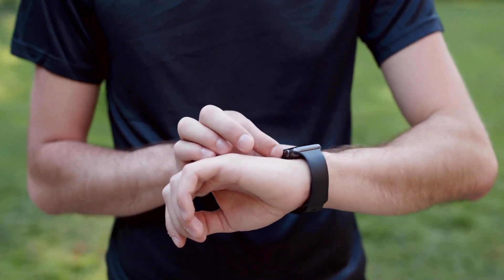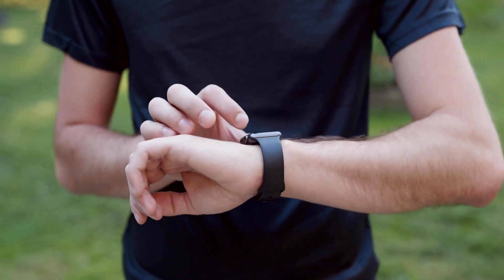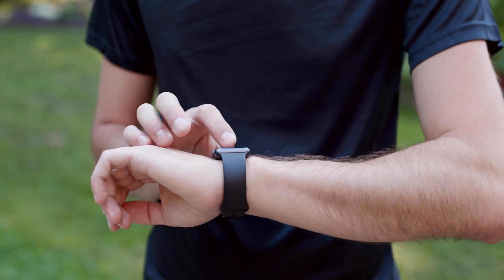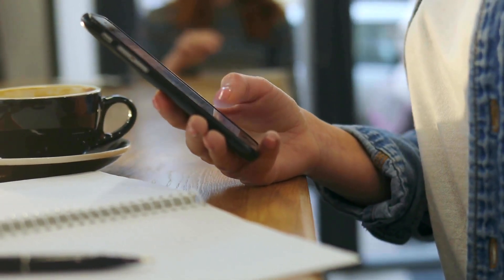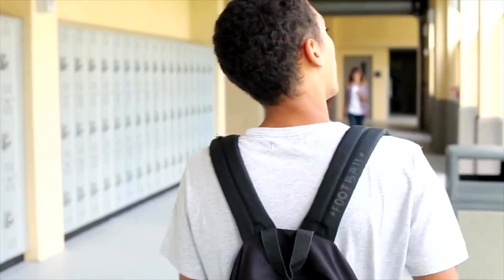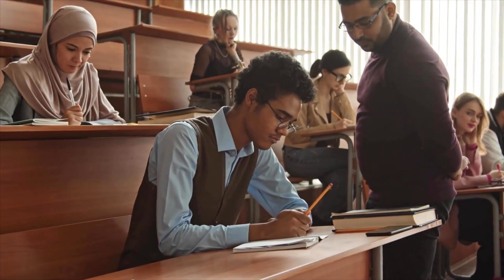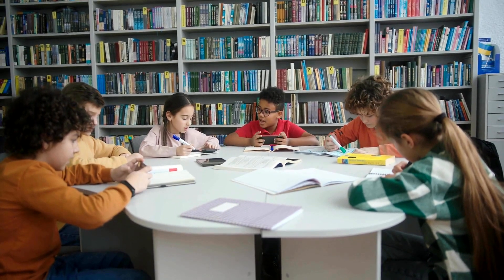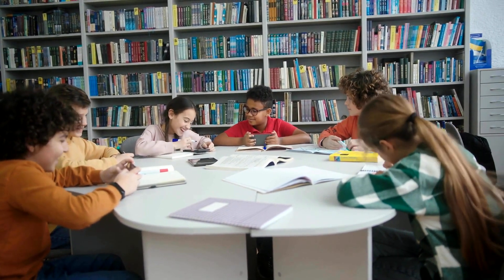How to Structure Time for ADHD & Overwhelmed Teens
In this video, I'm going to share with you some time management tips that can help you if you have ADHD or are a student who is struggling to stay on top of schoolwork.

If you're an adult with ADHD or a teenager who is struggling with school, then you know that time management can be a challenge. In this video, I'll share with you some tips on how to structure your time and get more done in a shorter amount of time.